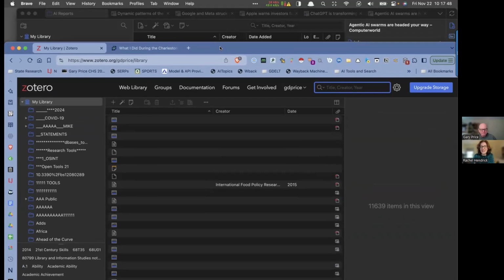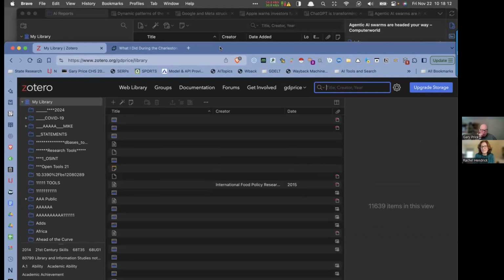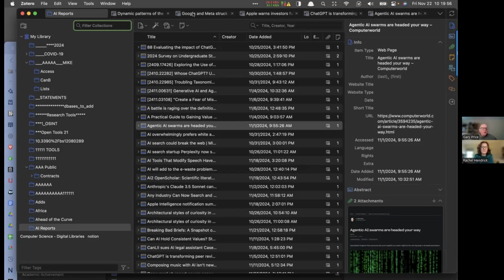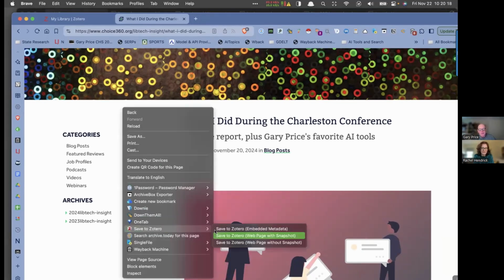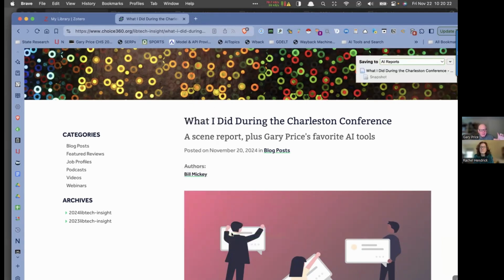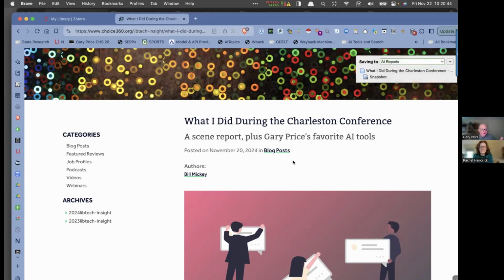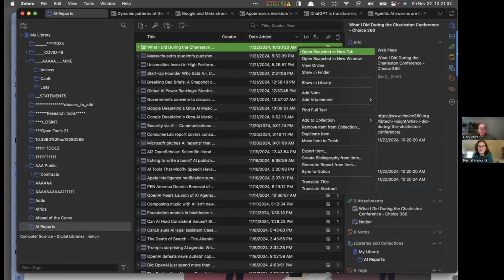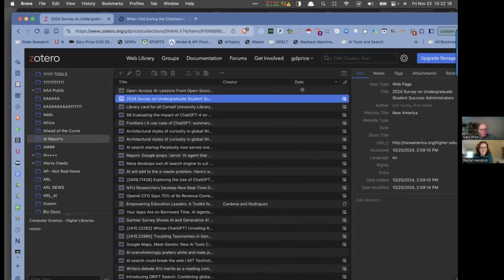Web Archiving Made Easy: Saving a Website Snapshot with Zotero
Zotero is a beloved free program for organizing research materials and generating citations. Everyone from students to senior scholars and independent researchers can find a lot of utility in it for their projects.

In this installment of LibTech Tools, Gary shows us why Zotero is even better than we already think it is. He highlights Zotero's web archiving function ("Snapshots"), which allows researchers to save specific versions of webpages for their personal reference. Take a couple minutes and learn about this cool feature of your favorite tool.

About LibTech Tools: Hosted by Choice editor and publisher Rachel Hendrick and information services industry expert Gary Price, LibTech Tools highlights a tech tool and teaches librarians how to use and make the most of it. Expect tutorials, reviews, interviews, and more!